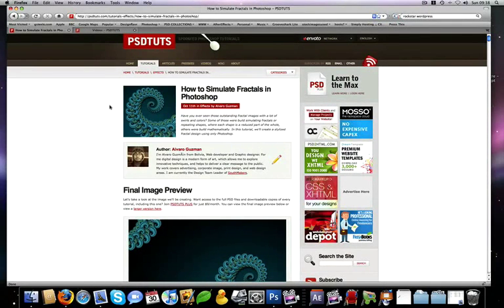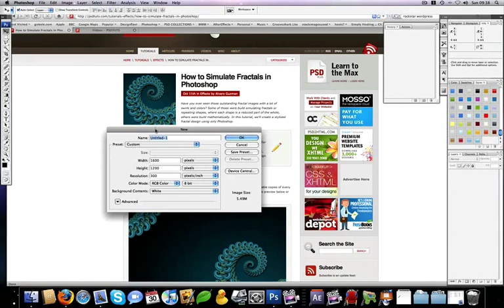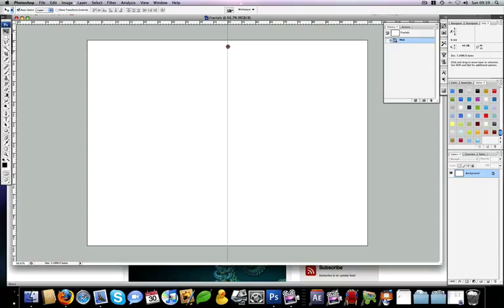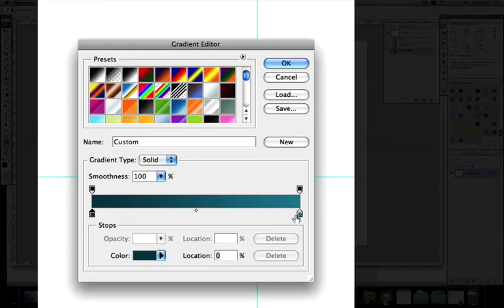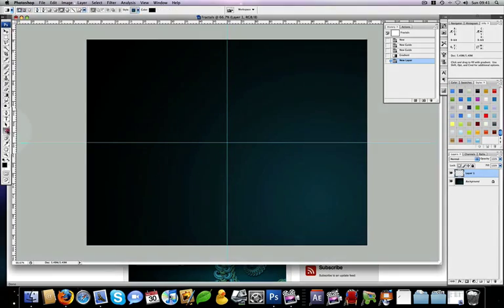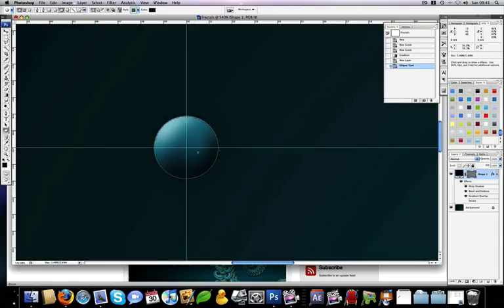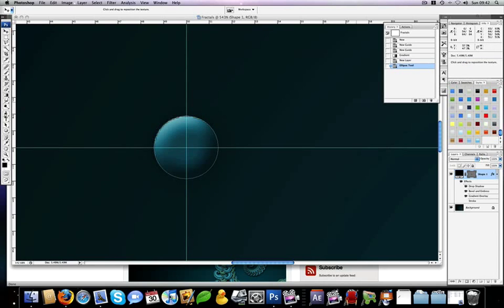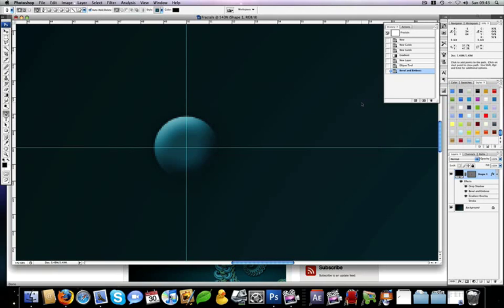How to Simulate Fractals in Photoshop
Have you ever seen those outstanding fractal images with a lot of swirls and colors? Some of those were build simulating fractals or repeating shapes, where each shape is a reduced part of the whole, others were build mathematically. In this tutorial, we'll create a stylized fractal design using only Photoshop.